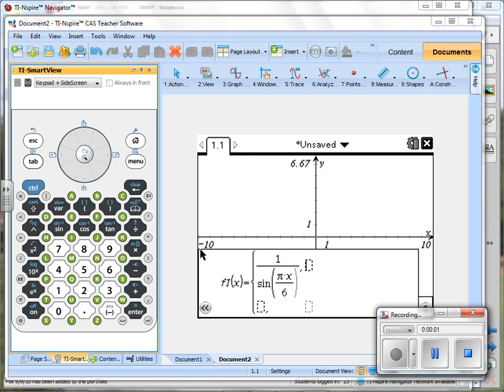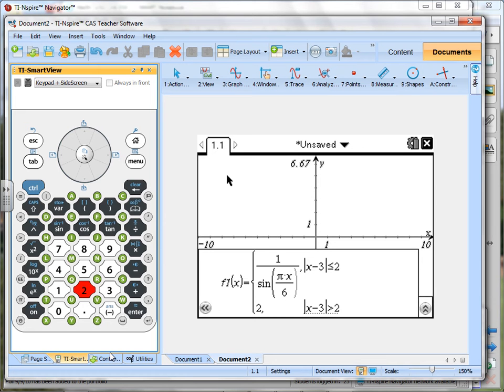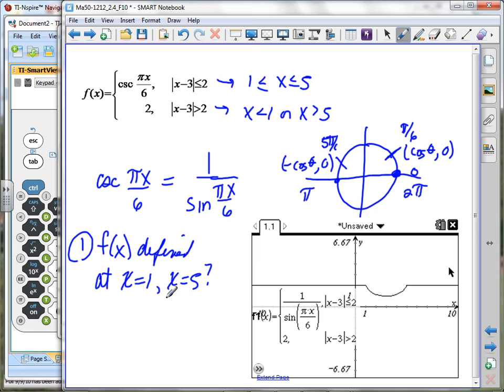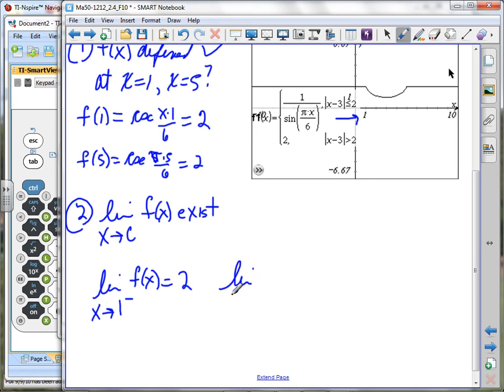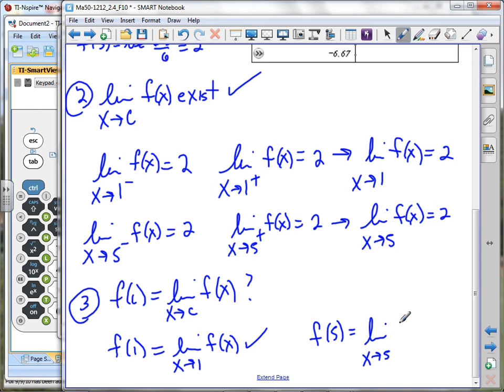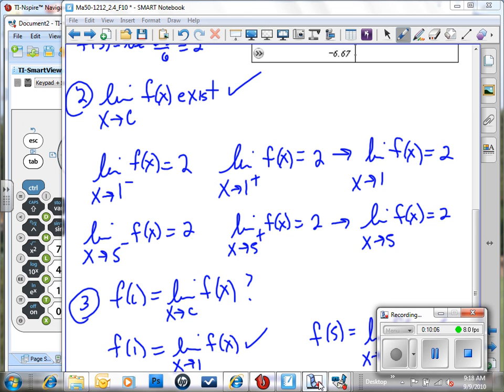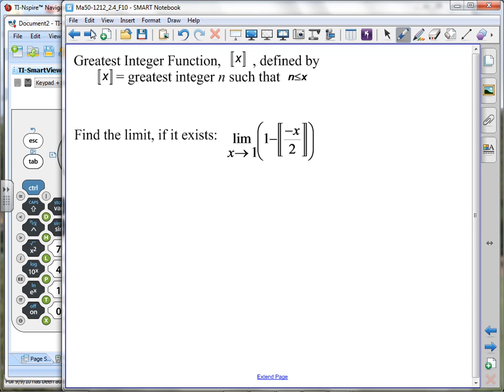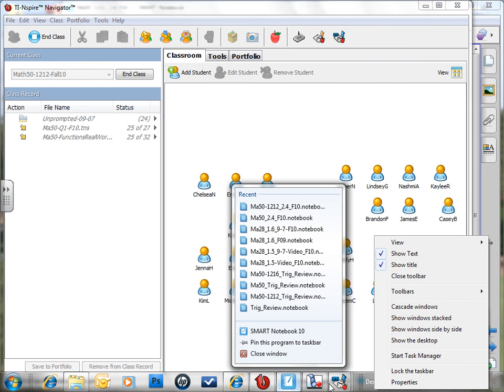Math 50 - 2.4E - Thursday, 9/9